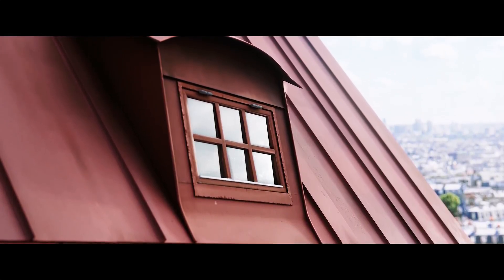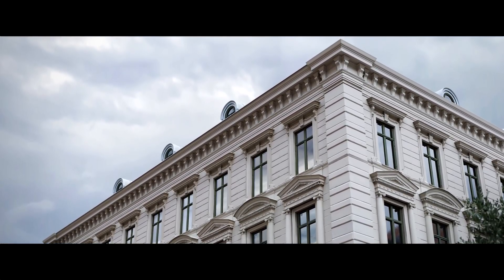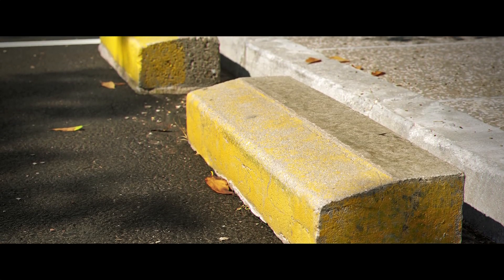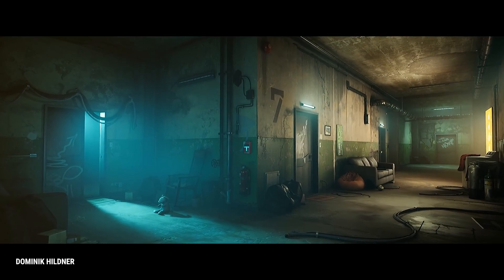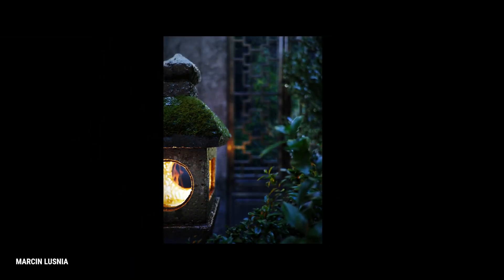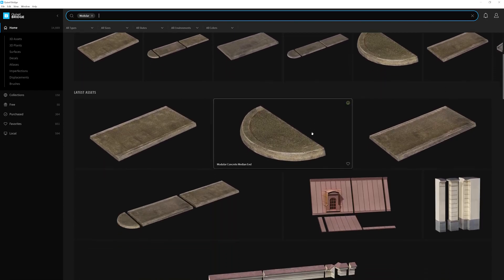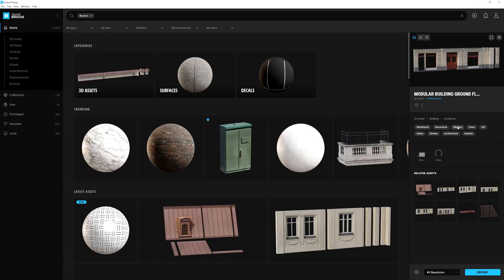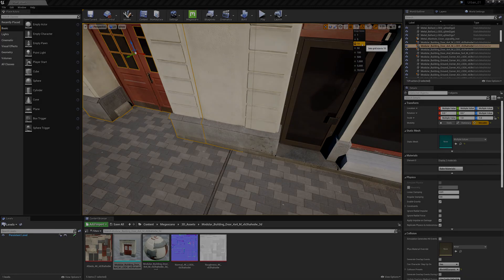메가스캔과 브리지 3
City Street Collection, Neoclassical Modular Buildings 등 메가스캔 라이브러리의 최신 컬렉션을 만나보세요.

*언리얼 엔진 5에서는 브리지가 통합되었습니다.